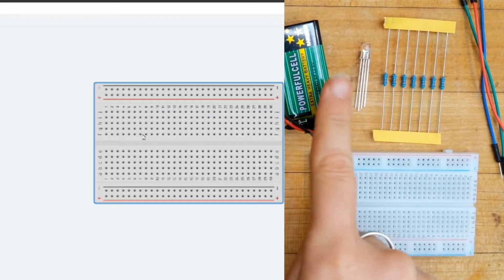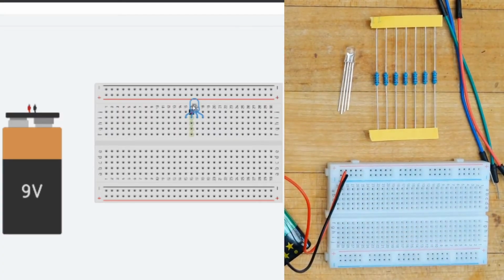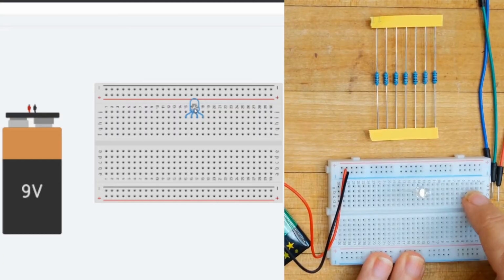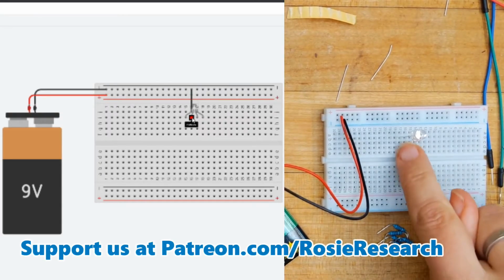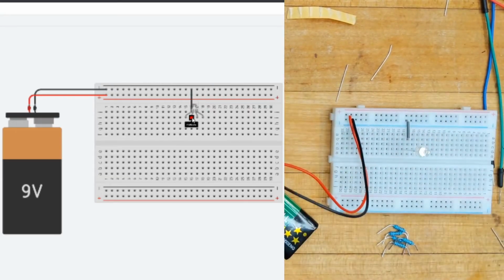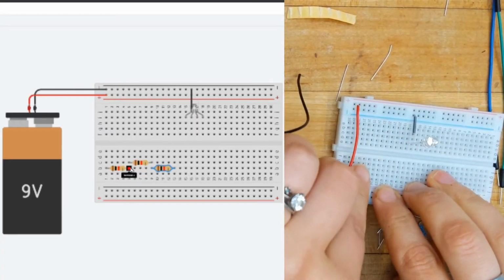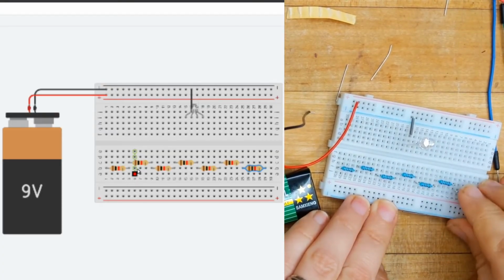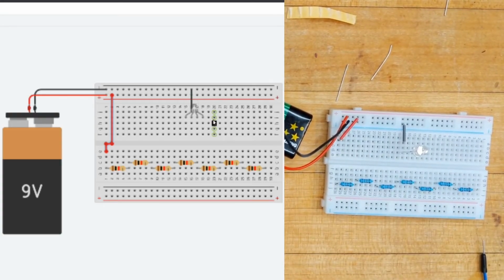Breadboard Circuit Tutorial - Building a RGB paintbx without potentiometers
Try out using a RGB LED without the use of potentiometers! We will make our own type of variable resistors in this breadboard tutorial video based on our Tinkercad Circuits tutorial!

Take our entire Breadboard Circuits Class as we build simple circuits, begin to use chips like the 555 timer, and even program in Arduino!